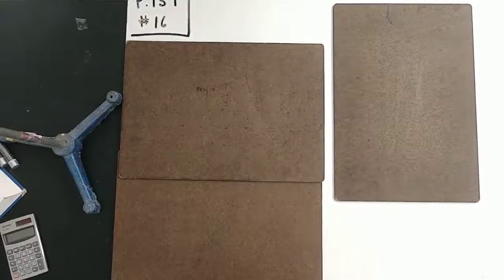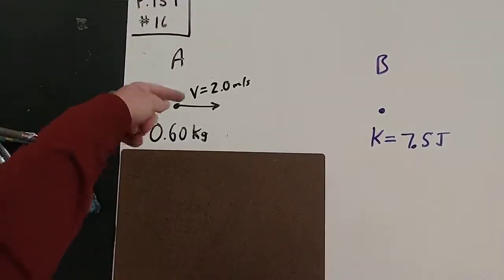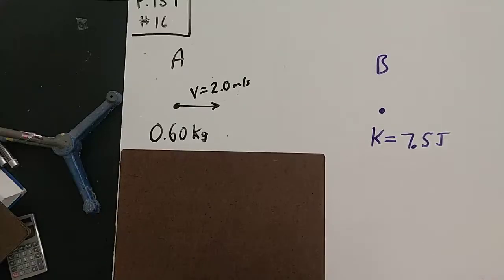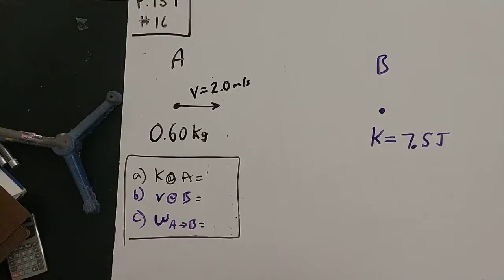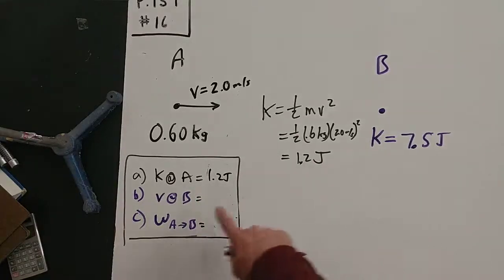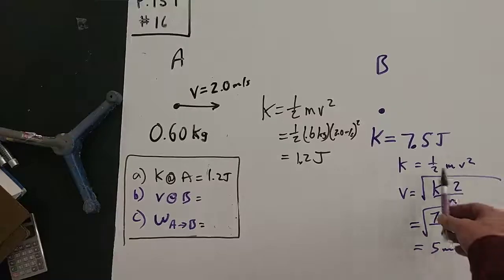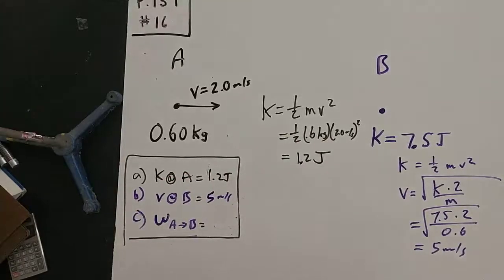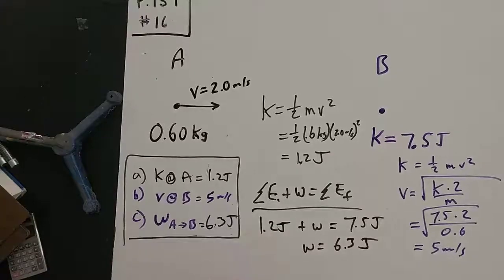Energy in a particle textbook problem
From Serway/Faughn, College Physics, 7th ed, Problem 16.
Please pause time I ask you to, see if you can complete the next portion, then check your work.